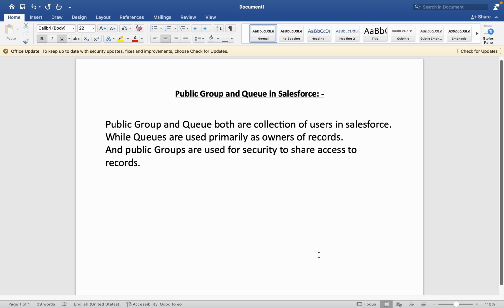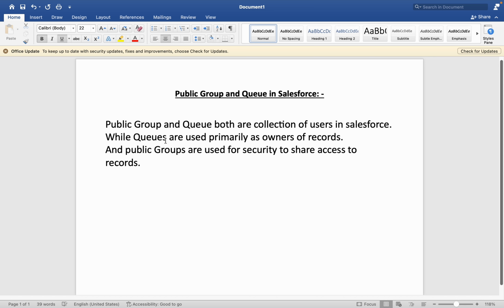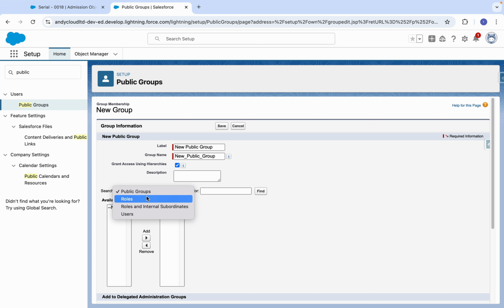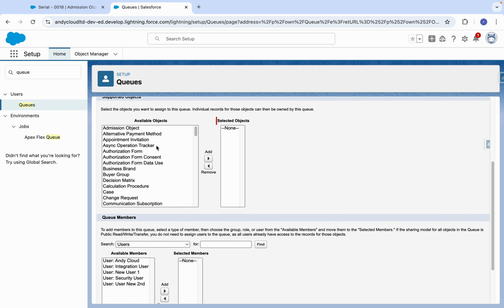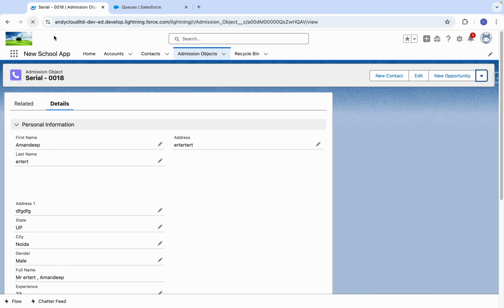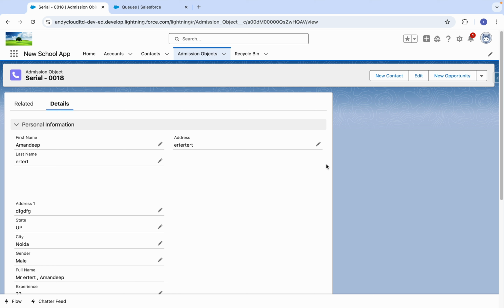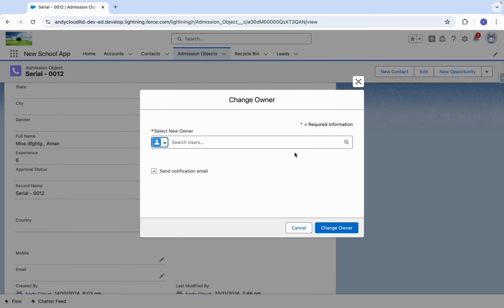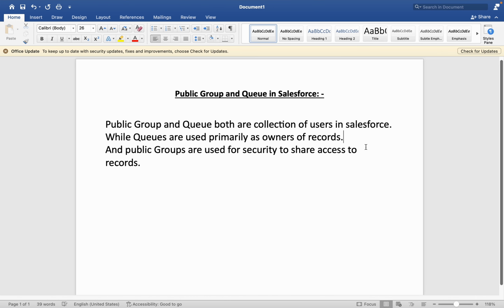36. "Salesforce Admin By Rajeev : Create Public Groups and Queues in Salesforce!"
💡 Create Salesforce Public Group and Queue | Step-by-Step Tutorial for Beginners
In this video, learn how to create a Salesforce Public Group and Queue with ease! 🚀 Whether you're a beginner or looking to refine your Salesforce admin skills, this tutorial breaks it all down:

🔹 What are Public Groups and Queues?
🔹 Pro Tips for Effective Configuration

Salesforce Public Group
Salesforce Queue
Salesforce Admin
Salesforce Basics
Salesforce Configuration
Salesforce Tutorial
Salesforce for Beginners
Public Group in Salesforce
How to create Queue in Salesforce
Record Sharing in Salesforce
Salesforce User Management
Salesforce Training
Salesforce Admin Tips
Salesforce Best Practices